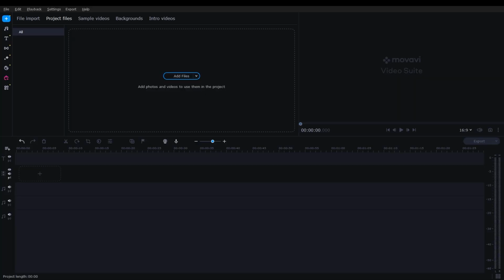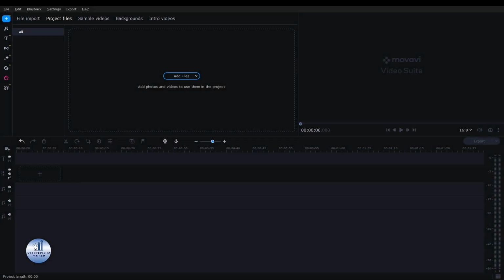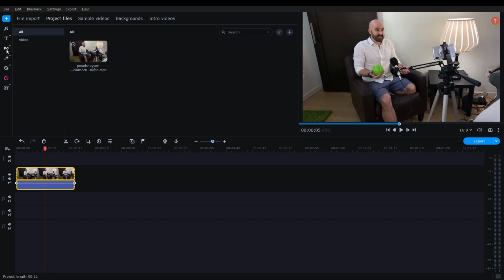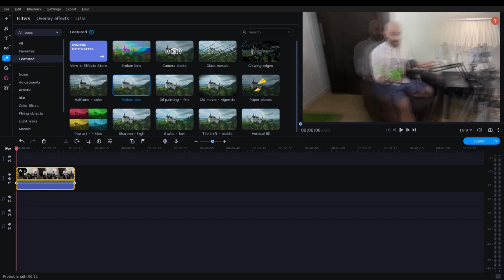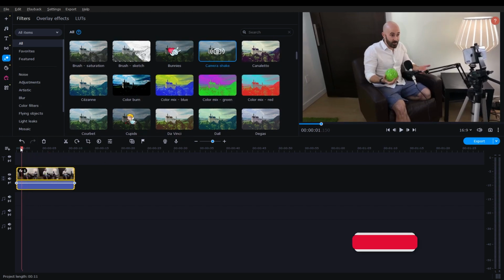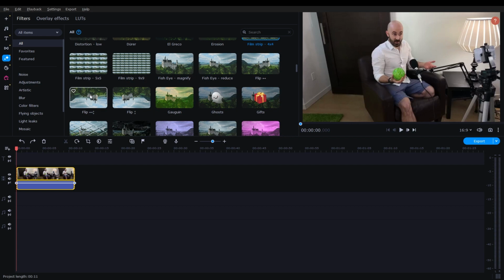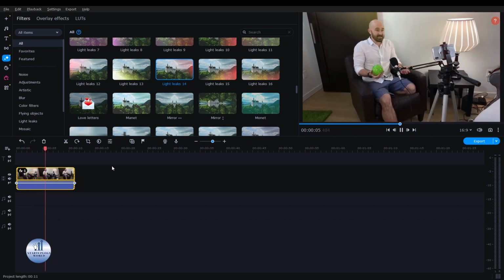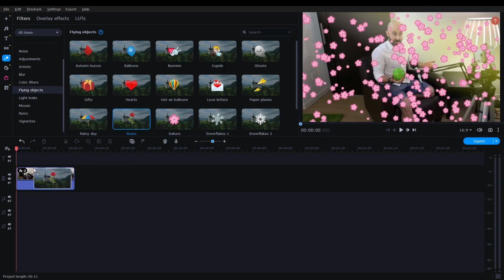How to Put Cool Effects on the Video Using Movavi ?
In this video I'll show you  How to Put Cool Effects on the Video Using Movavi . The method is very simple and clearly described in the video. Follow all of the steps & How to Put Cool Effects on the Video Using Movavi